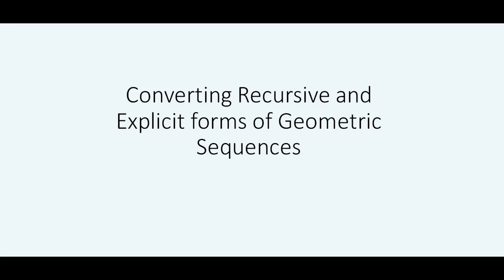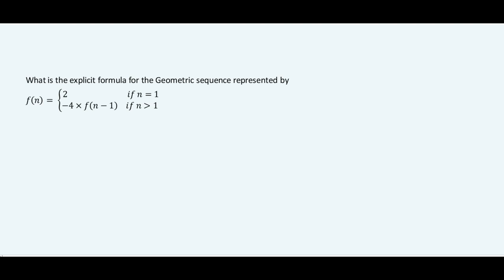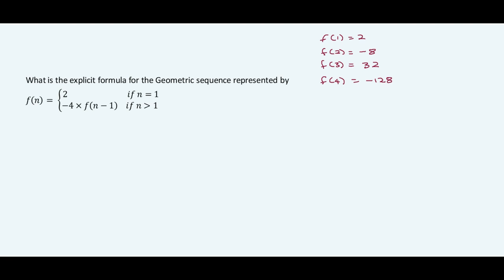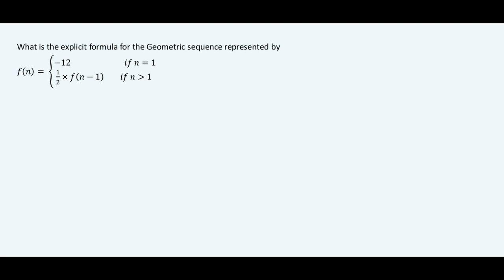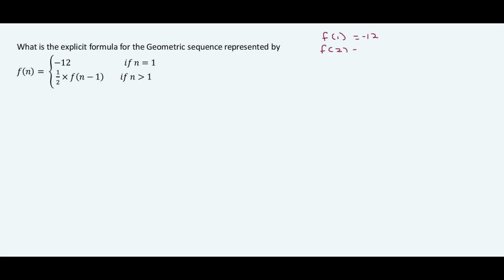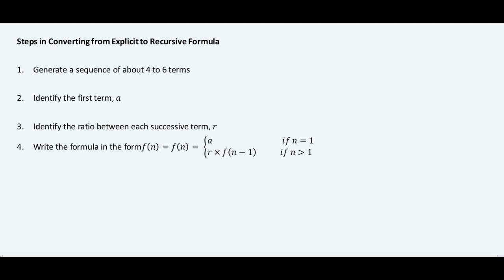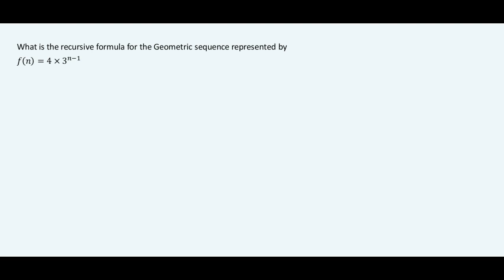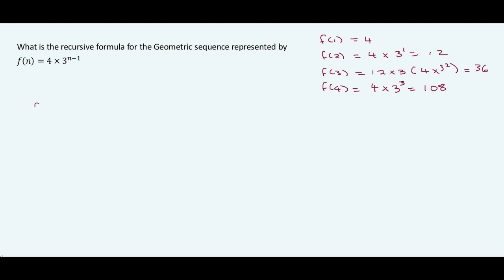Converting Recursive and Explicit forms of Geometric Sequenc